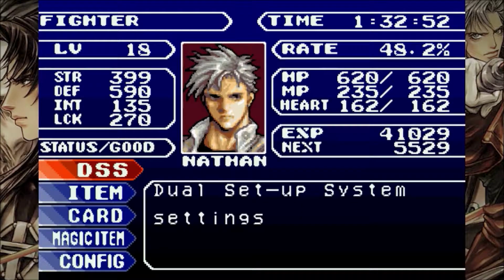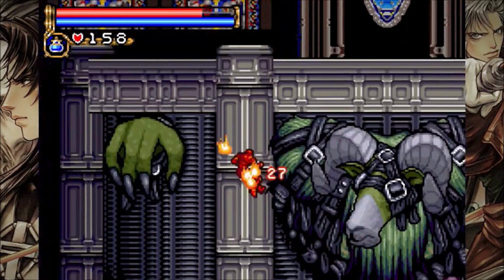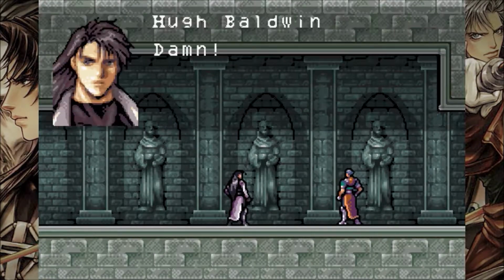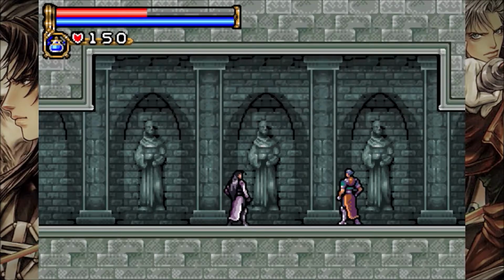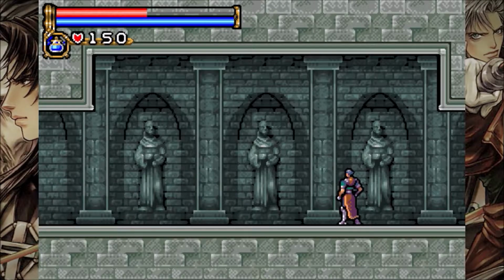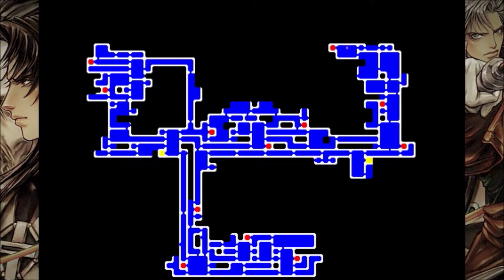Castlevania - Circle of the Moon Part 5: Chapel O' Love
Episode 5: Chapel Tower

"I get married in the Chapel O' Love?!"
This game keeps astonishing me with the impressive graphics for a Gameboy Advance. Also, I rant about miscellaneous things here :)